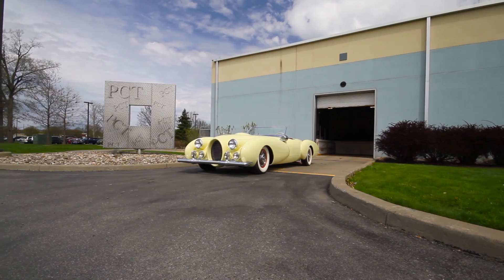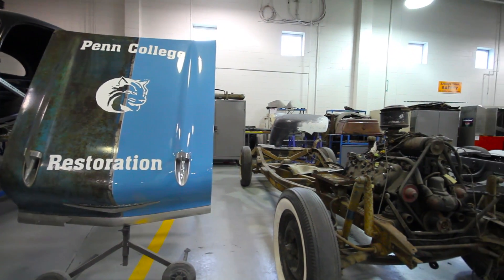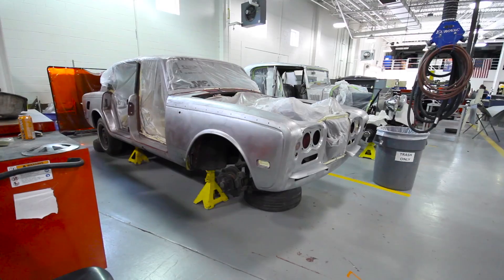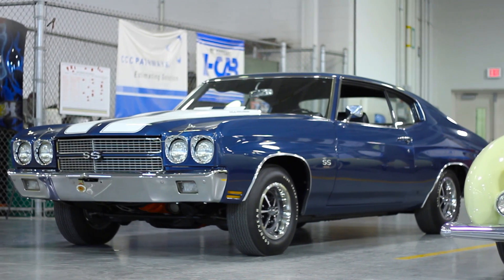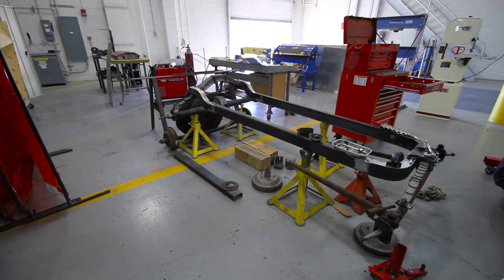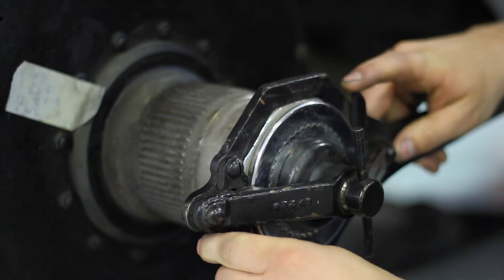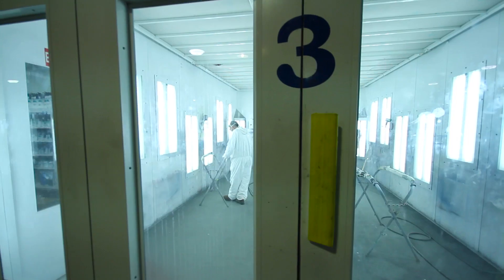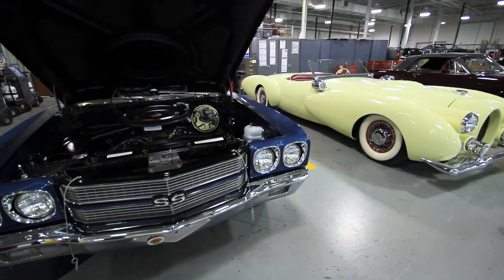Get A College Degree In Extreme Car Wrenching -- /DRIVEN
What if your classroom was a garage full of classic cars? Here's how PennCollege's Automotive Restoration Technology program prepares students to bring the most beloved cars back to life, and preserve them for generations.